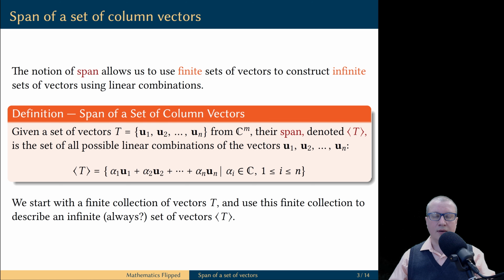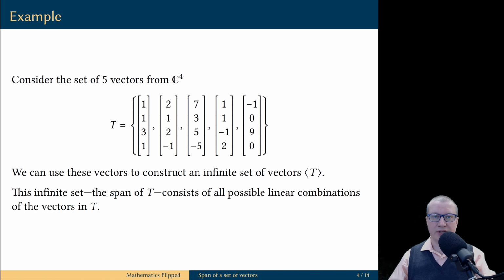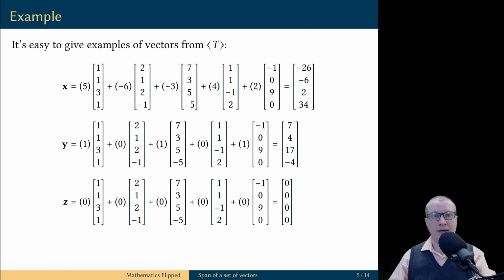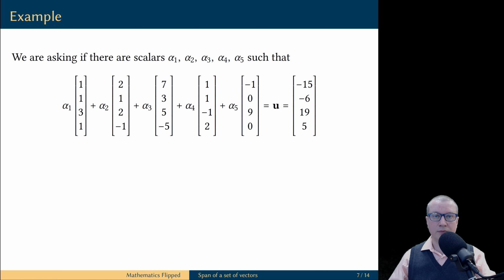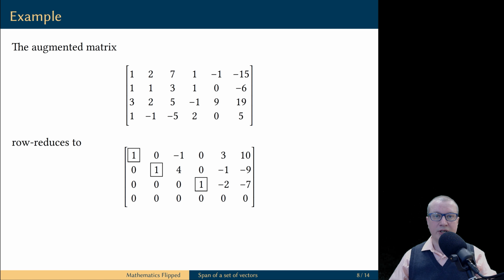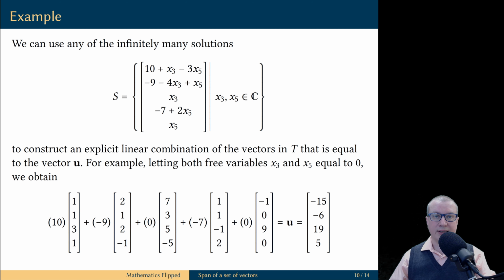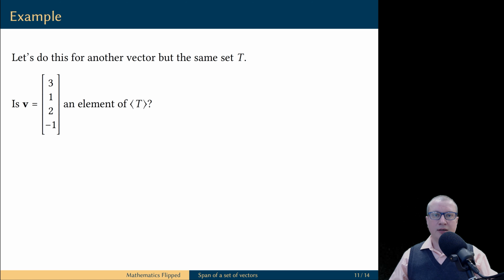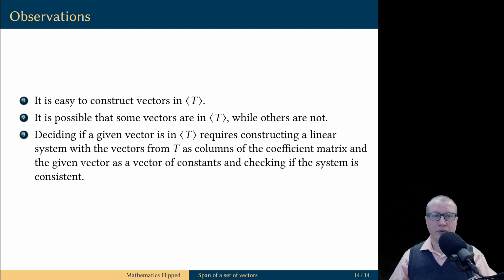SPAN of a Set of Vectors | FREE Linear Algebra Course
In this video, we define the notion of a span of a set of vectors. We start with finitely many vectors and use linear combinations to construct infinitely many vectors. We show how to construct vectors in the span and how to check if a vector belongs to a span.